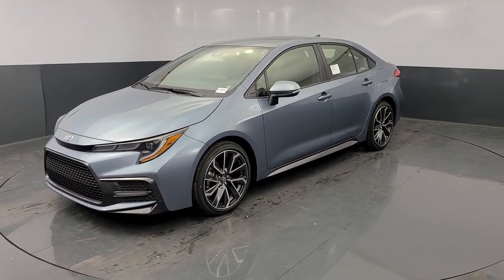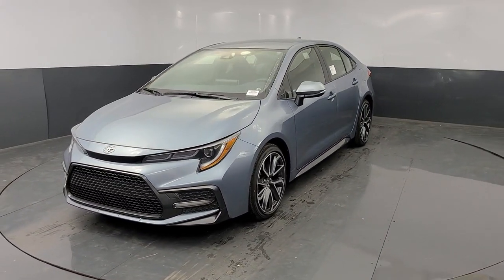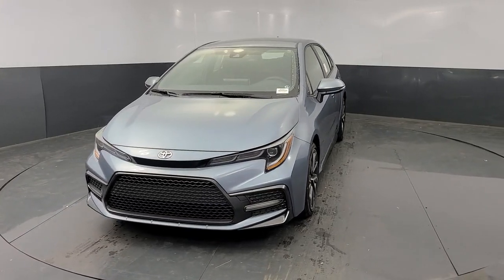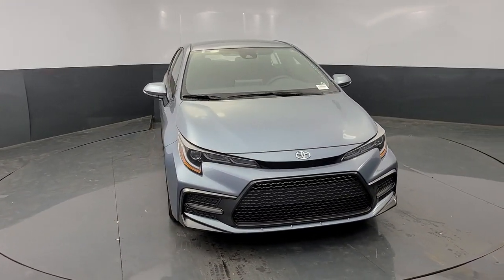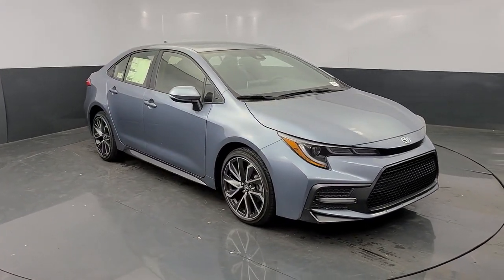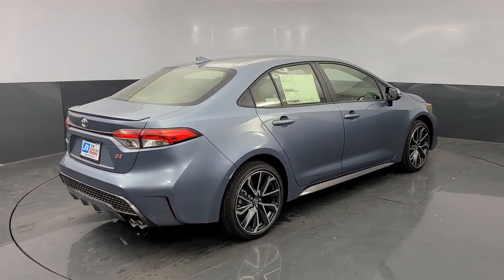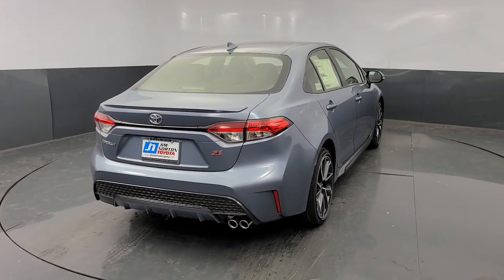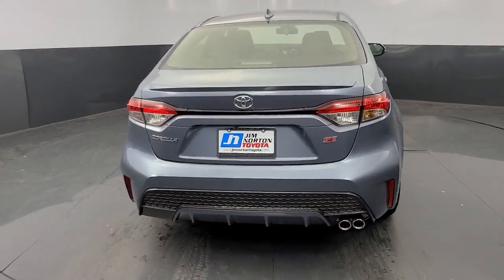2021 Toyota Corolla Tulsa, Broken Arrow, Owasso, Bixby, Joplin, OK 84951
Celestite New 2021 Toyota Corolla available in Tulsa, Oklahoma at Jim Norton Toyota. Servicing the the Broken Arrow, Owasso, Bixby, Joplin, OK area.

Celestite 2021 Toyota Corolla SE FWD CVT 2.0L I4 DOHC 16Vbrbr31/40 City/Highway MPGbrbrbrProudly serving the Tulsa Broken Arrow Bixby Owasso Oklahoma City and beyond! All used cars have been through a multi-point inspection by an ASE Certified Mechanic oil and filter changed. All items identified by inspection repaired as deemed necessary. Each vehicle is fully detailed and ready for immediate delivery. it comes to Auto Financing every consumer is looking for two things: * Affordable car loan rates * Flexible auto loan terms With Toyota Financial Services you get both and more! We offer competitive Auto Finance rates on new and used Toyota vehicles as well as Toyota Certified Pre-Owned Vehicles. In addition take a look at other used car brands that we have on our lot at reduced pricing.brbrIf youre looking for your next new or used car truck or SUV we have something for every taste and every need. Looking for navigation sunroof leather with heated and cooled seats maybe blind spot monitor or backup camera we have cars that have the features and options for you! If you are asking yourself what is my trade worth we can help you answer that! We have a full parts department that supplies our certified technicians we will help with all of your service needs! Call us or visit us anytime Where T-town gets Toyota. Dealer Installed options if any include: Price includes:$1000 - TMS Customer Cash - Gulf. Exp. 11/30/2020